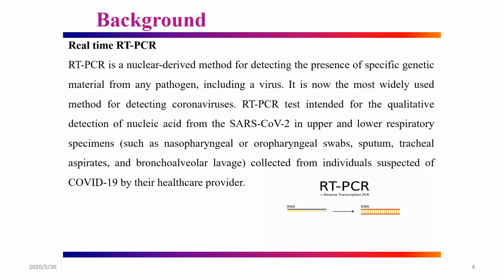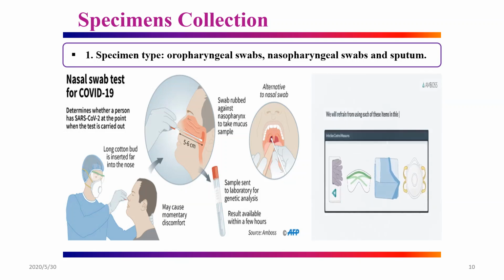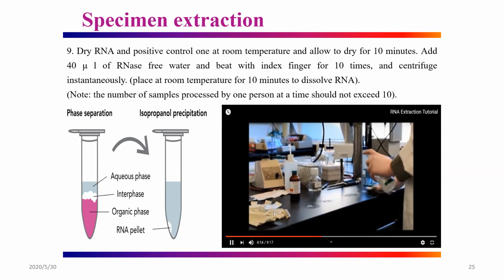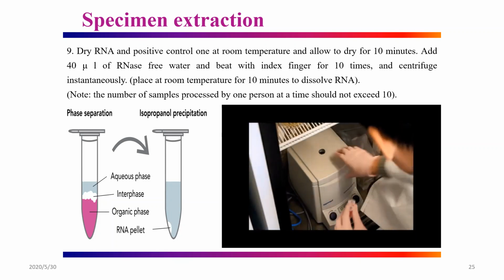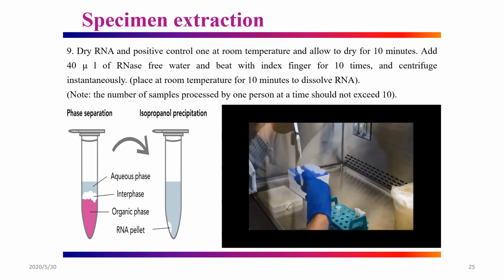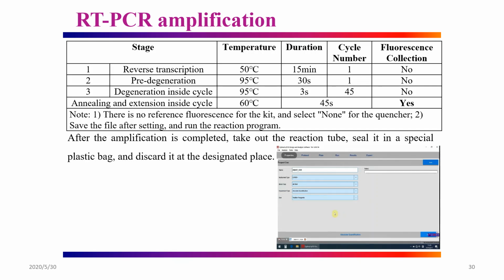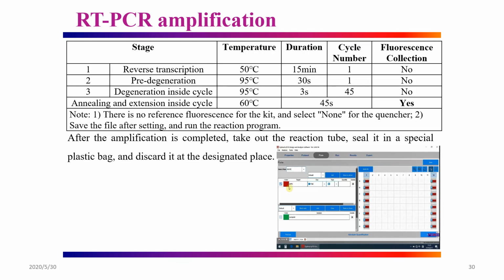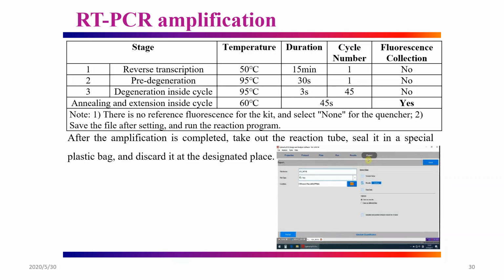Protocol of COVID 19 detection using Real Time RT PCR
خطوات الكشف عن فيروس كوفيد-19
باستخدام تقنية RT-PCR
RT-PCRمن بداية أخذ العينة حتى الحصول على النتيجة

إعداد الدكتور حسن المنصوب